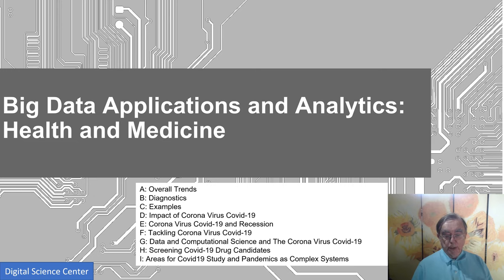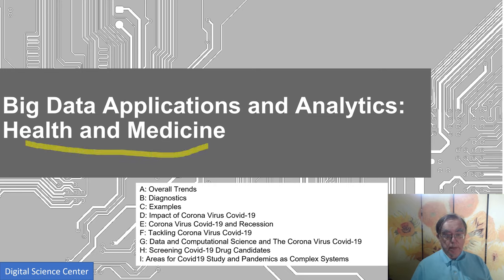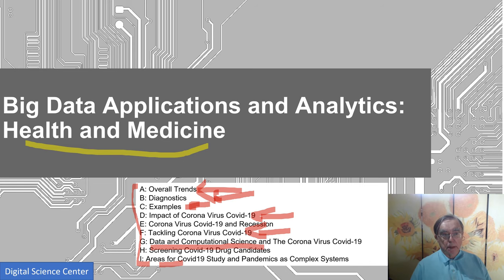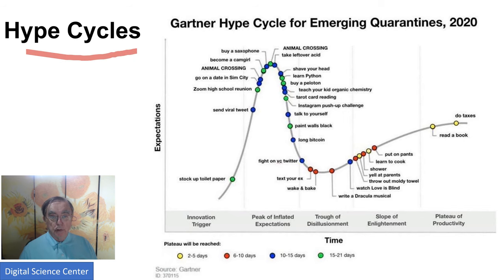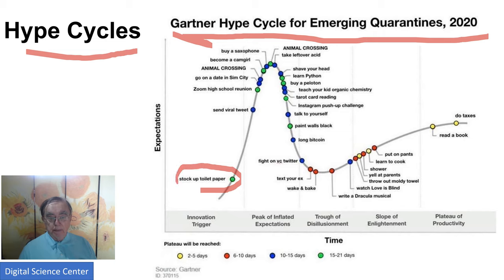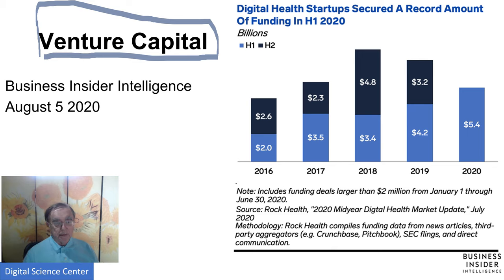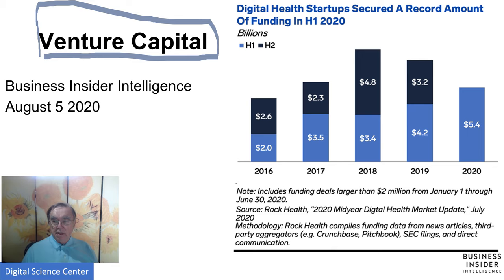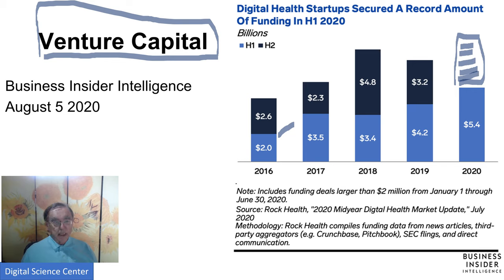Part A: E534 Fall 2020 AI in Health and Medicine: Introduction